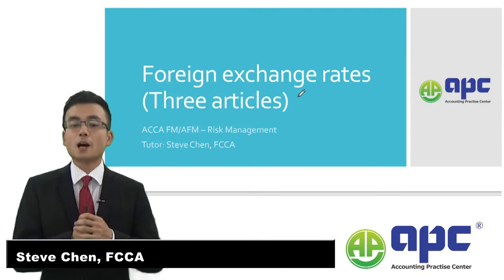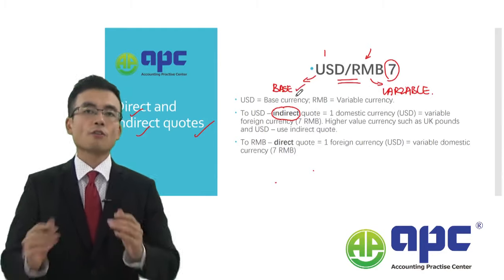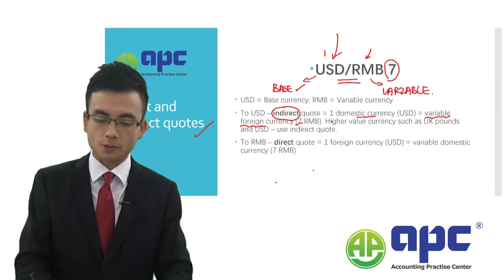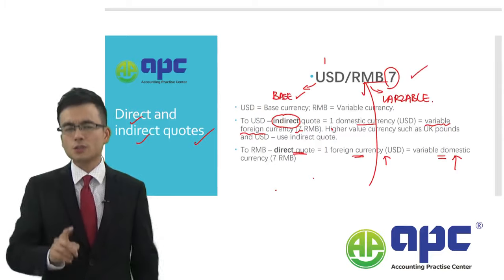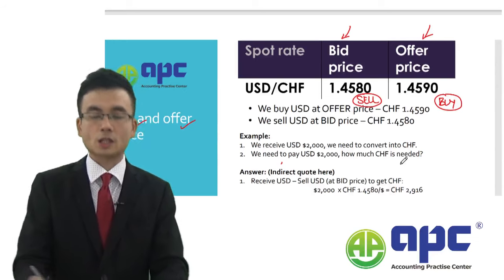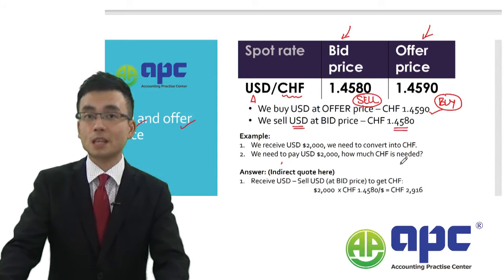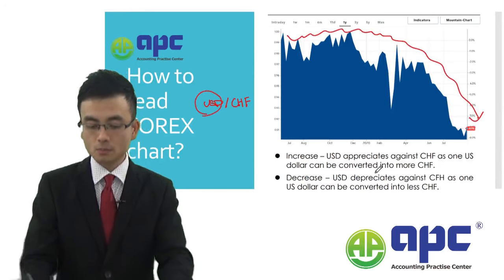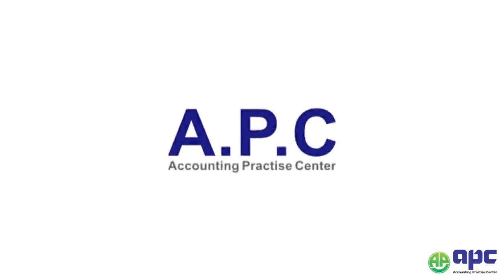Learn the Basics of ACCA Advanced Financial Management/AFM:Understanding Foreign Exchange Rate Quote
This video perfects your understanding about FOREX in both Financial Management (FM) and AFM Advanced Financial Management (previously called P4) exams.

Are you looking to get a better understanding of ACCA Advanced Financial Management/AFM? Are you curious about foreign exchange rates quotes? If so, this video is for you! In this video, we will break down the basics of ACCA Advanced Financial Management/AFM and help you understand foreign exchange rates quotes. We'll explore the fundamentals of ACCA Advanced Financial Management/AFM and provide tips for analyzing foreign exchange rates quotes. Get ready to unlock the secrets of ACCA Advanced Financial Management/AFM and become an expert on foreign exchange rates quotes.

Indirect quote is where one domestic currency could be exchanged into a variable amount of foreign currencies.
Direct quote is where one foreign currency could be exchanged into a variable amount of domestic currencies.

Tutor: Steve Chen, FCCA - Course director at APC.
ABOUT ACCA
Full details of learning ACCA (Association of Chartered Certified Accountants) online includes:
● Eligibility
● ACCA Syllabus
● ACCA Exams
1) Applied knowledge level (BT, MA, FA)
2) Applied skills (CL, PM, TX, FR, AA, FM)
3) Strategic professional (SBR, SBL, AFM, APM, ATX, AAA)
● ACCA Registration